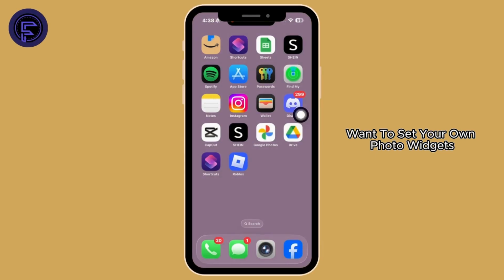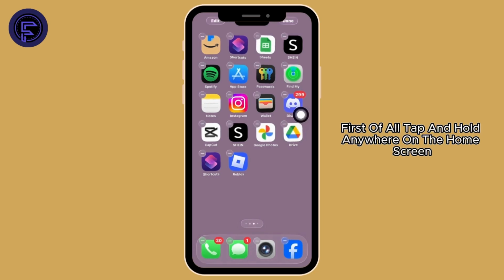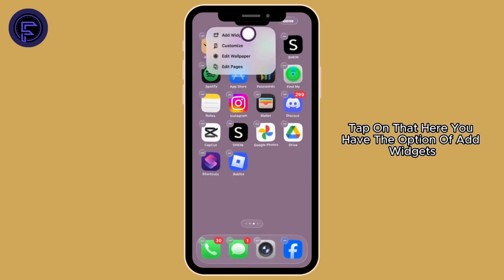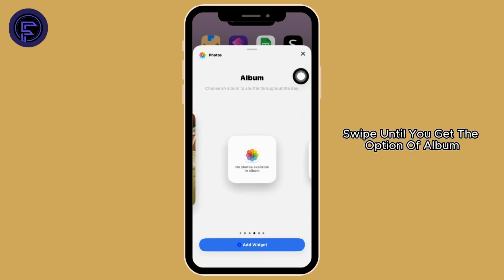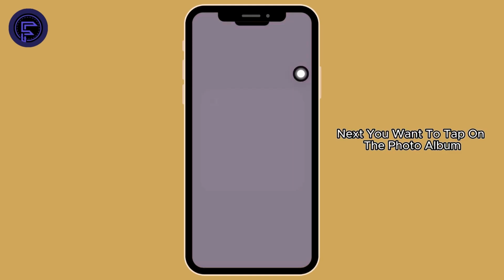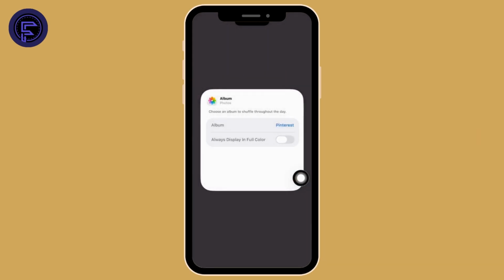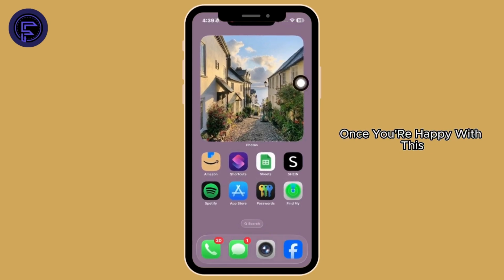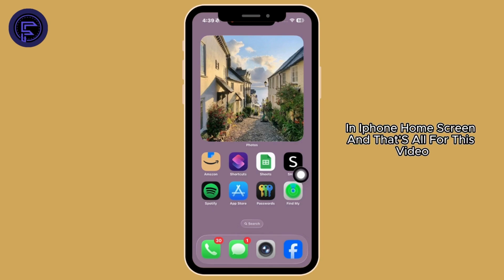How to Set Your Own Photo Widgets on iPhone Home Screen 2025 – Step-by-Step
Want to personalize your iPhone home screen in 2025? This tutorial shows you how to set your own photo widgets on iPhone, so you can display favorite photos directly on your home screen and customize your device beautifully.

00:05 – Intro: Why photo widgets make your iPhone home screen unique
00:22 – Step 1: Accessing widget settings on iPhone
00:45 – Step 2: Adding and customizing your own photo widgets

In this video, you’ll learn:

How to set your own photo widgets on iPhone in 2025

Step-by-step guide to customize widget size and placement

Tips to make your home screen visually appealing